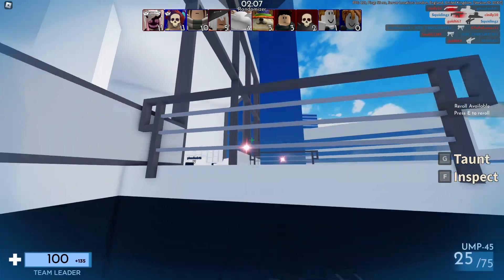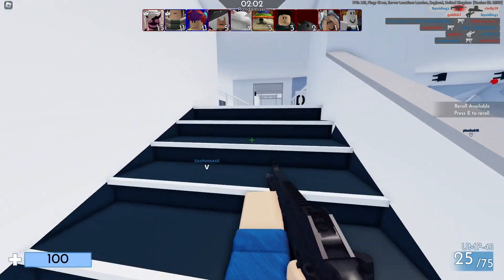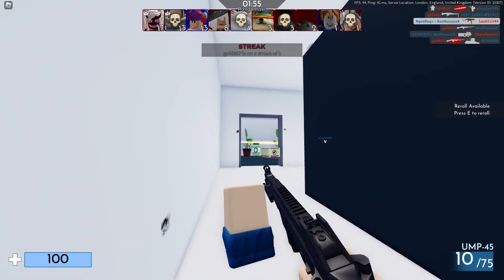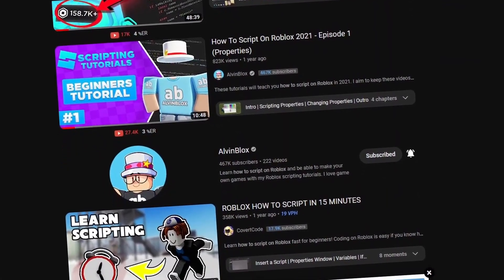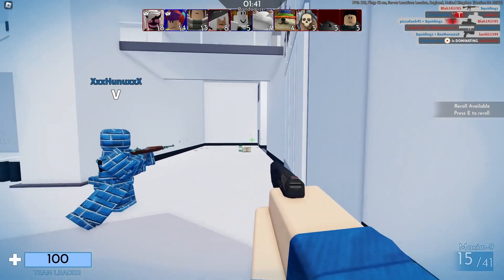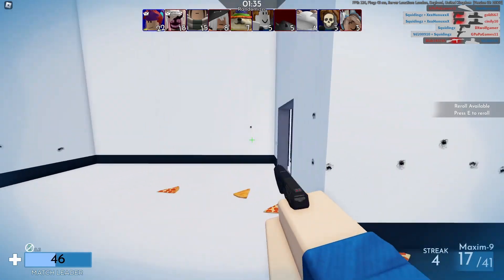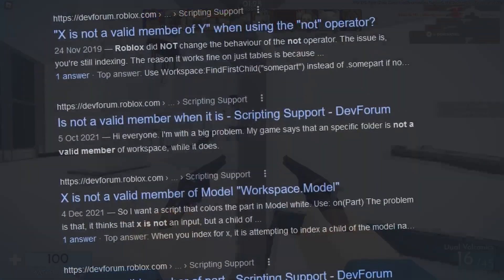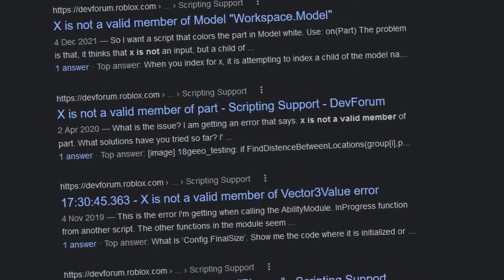How to Learn Scripting on Roblox FAST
In this video I teach you how to learn to script on Roblox FAST. I go through some possible ways to learn scripting and the different expectations you should have for yourself. Comment what you want to see next!